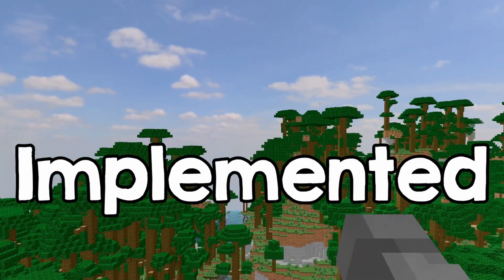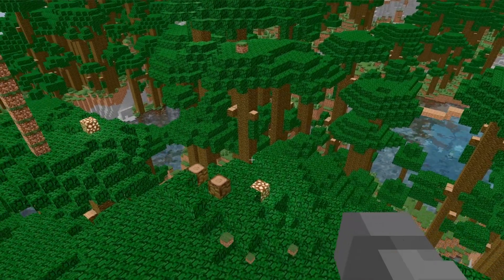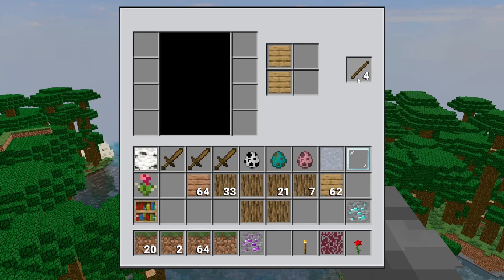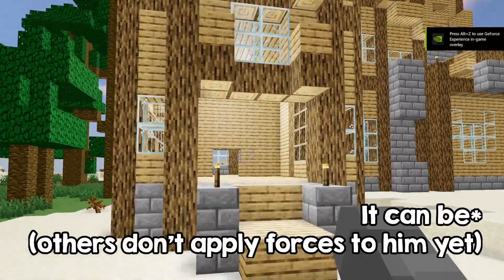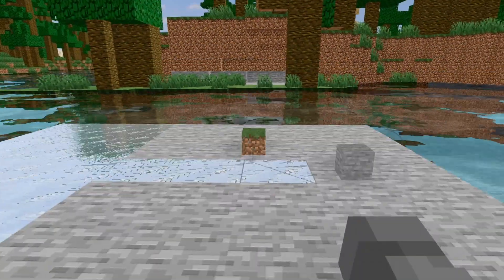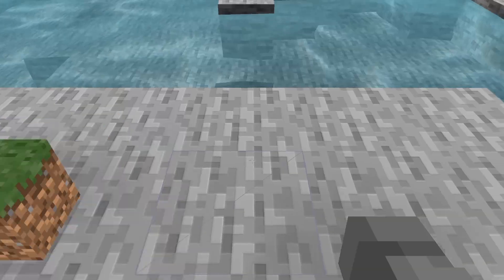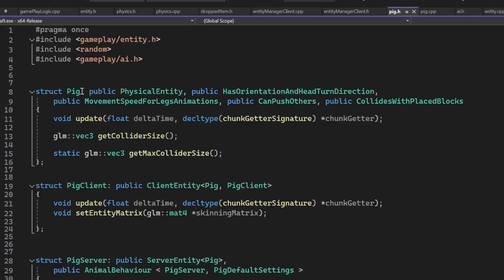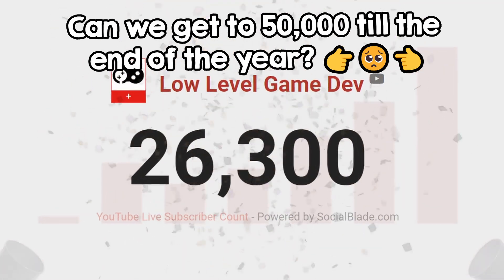Adding Physics to my C++ Minecraft Clone!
In this video, I added collisions and forces to my C++ OpenGL Minecraft Clone!

Minecraft soundtrack: C418 - Living Mice
Minecraft soundtrack: C418 - Aria Math
Minecraft soundtrack: C418 - Moog City